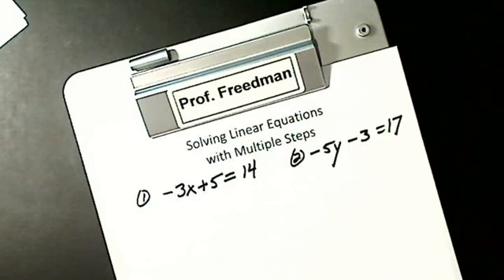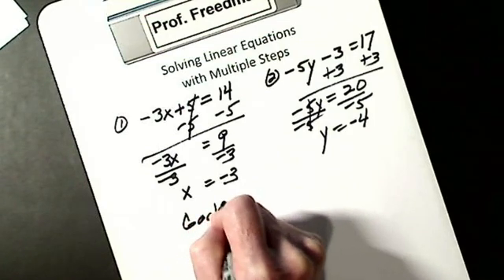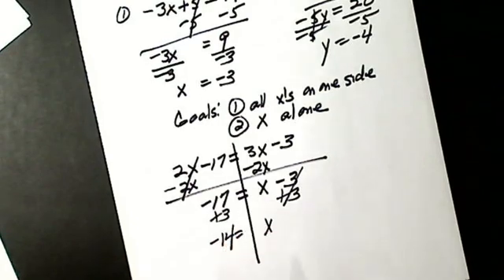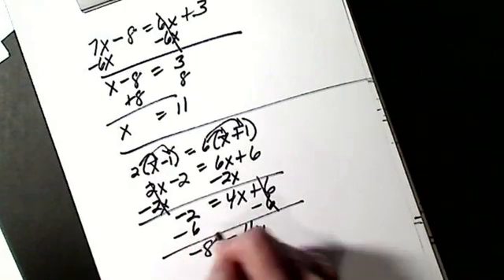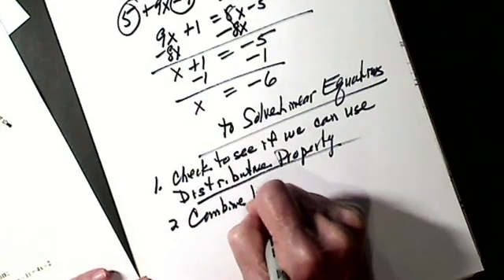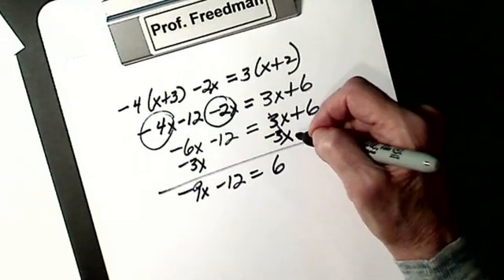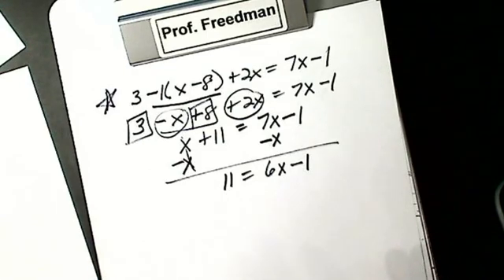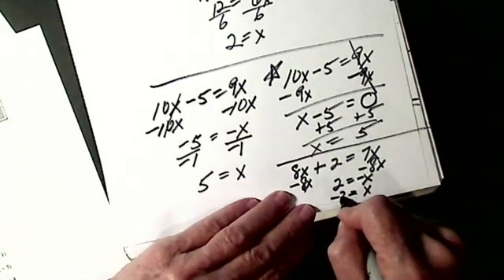Solving Linear Equations with Multiple Steps Part 2 MP